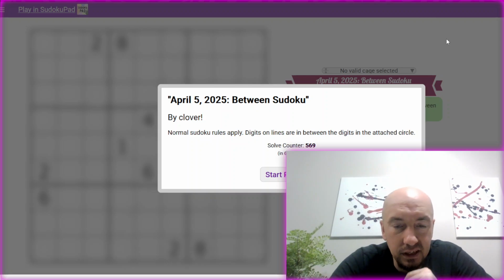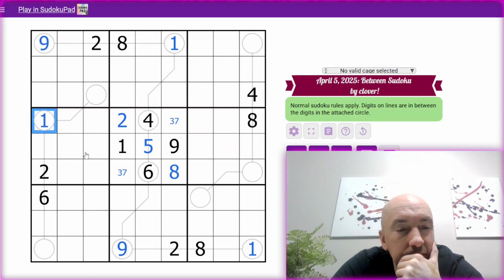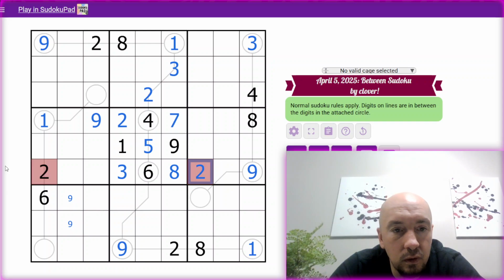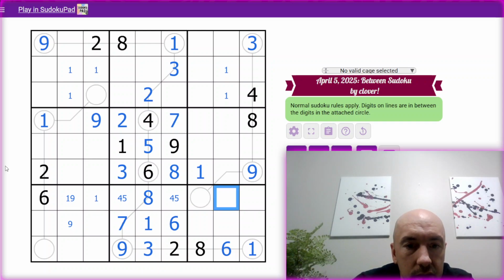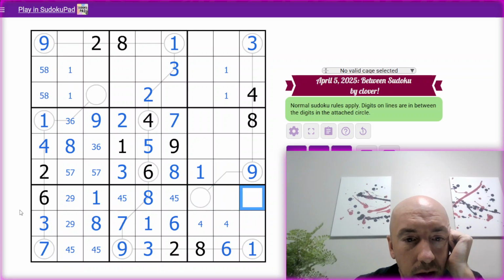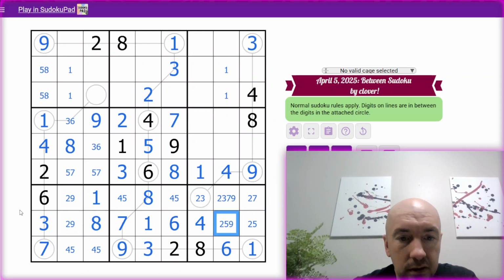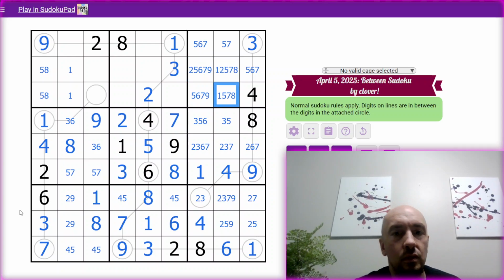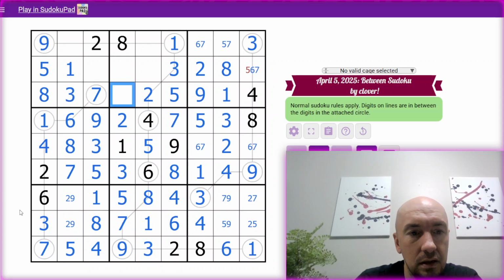clover! - "Between Sudoku"